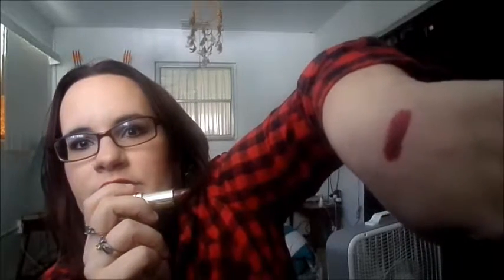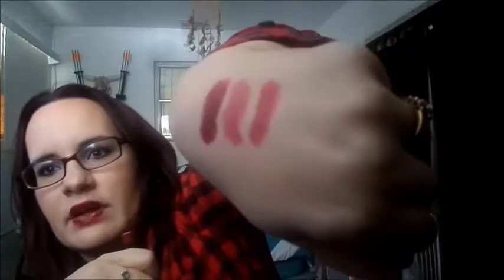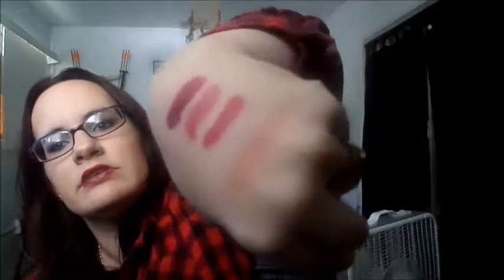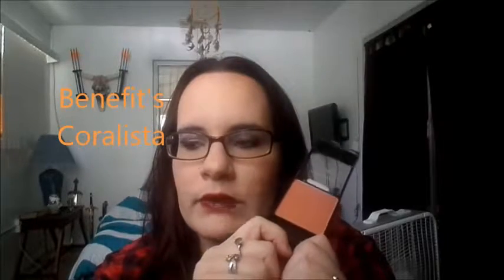*Walmart Haul & Review*